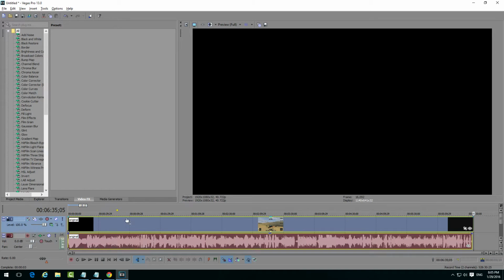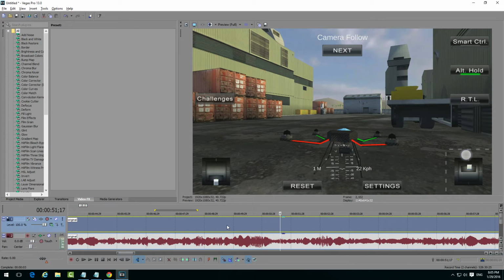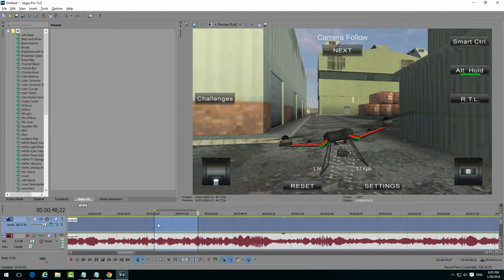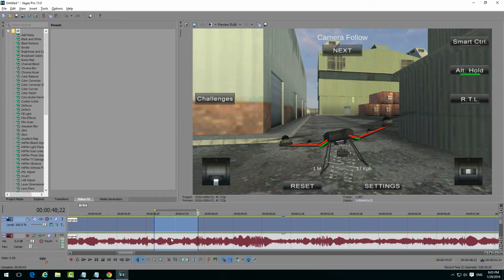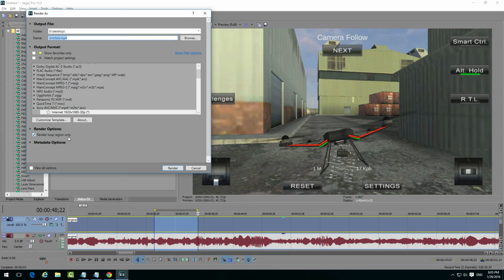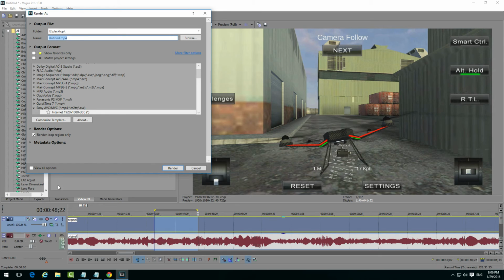Why videos get rendered too short in Vegas Pro? (Loop Region only)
Problem: When rendering a video in Sony Vegas which is minutes long, after rendering  it, the rendered video is only a few seconds!

Solution: On the "Render As" window make sure "Render loop region only" is unchecked, than render the video!